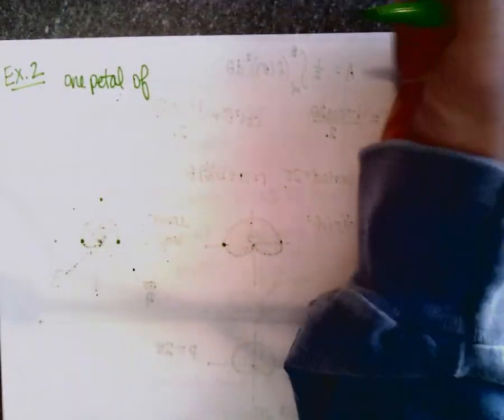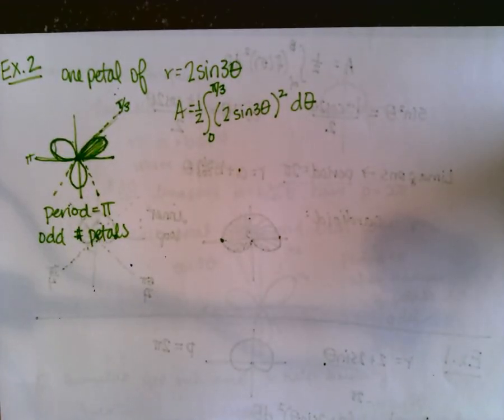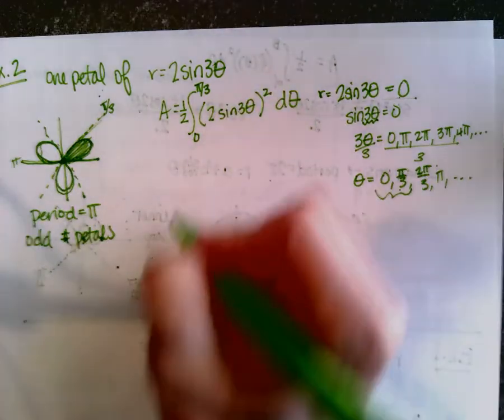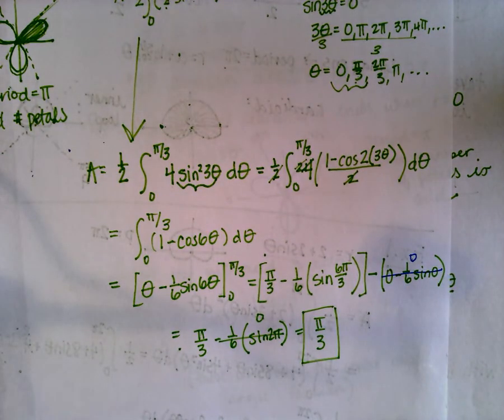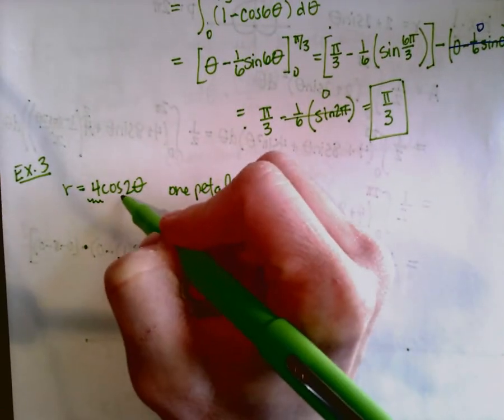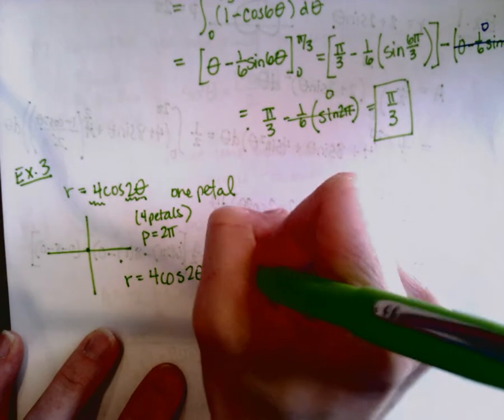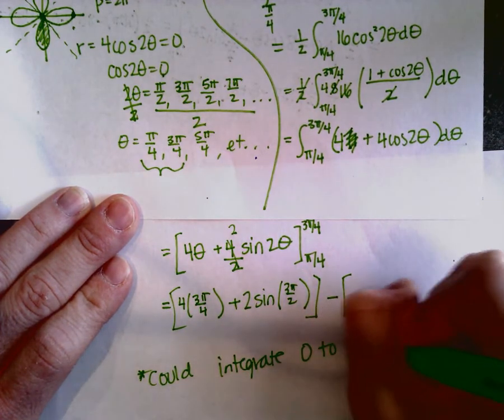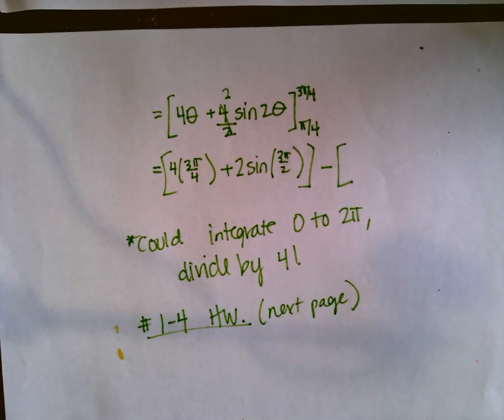Polar Area Ex. 2 and 3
March 8th notes part 3. Mrs. Sutton AP Calculus BC